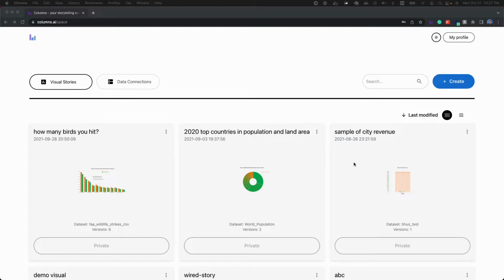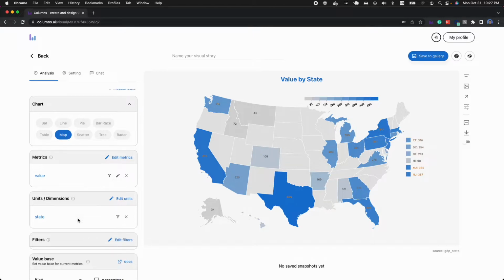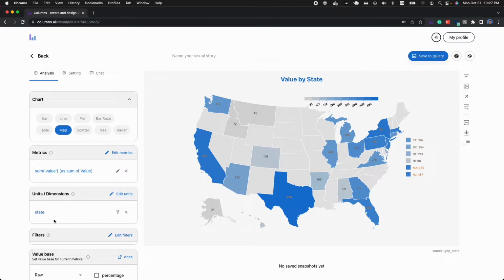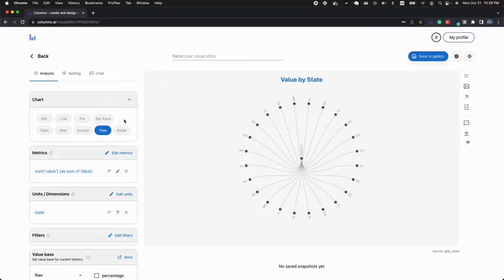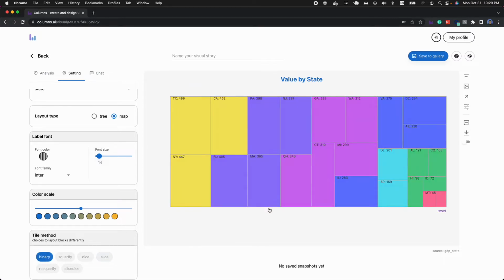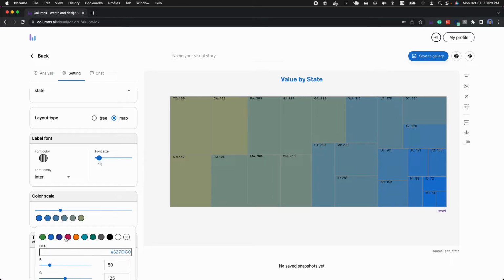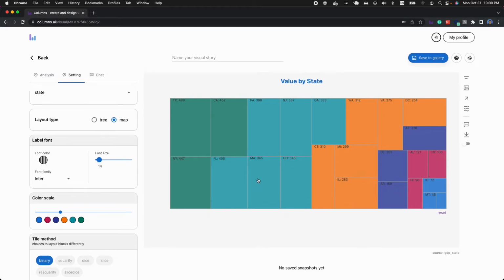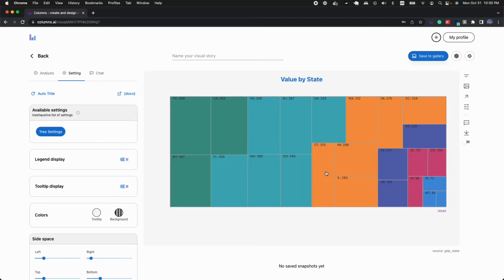treemap and radar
We just added two new chart types on Columns - TreeMap and Radar.
I know many people like them, check it out through this 5-minutes demo!